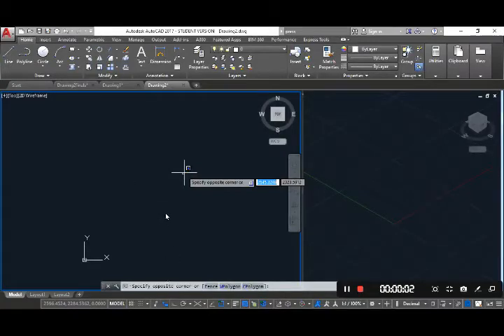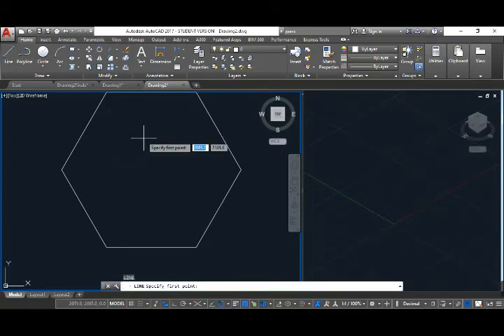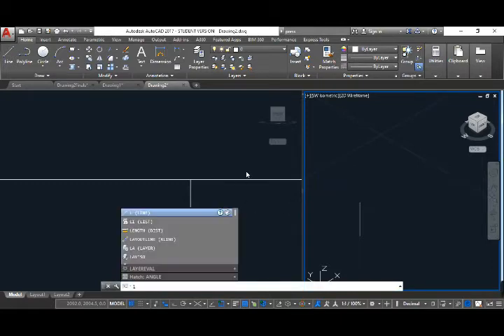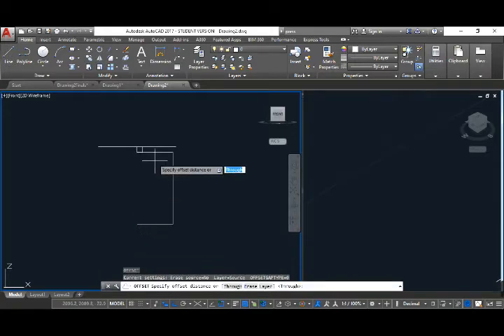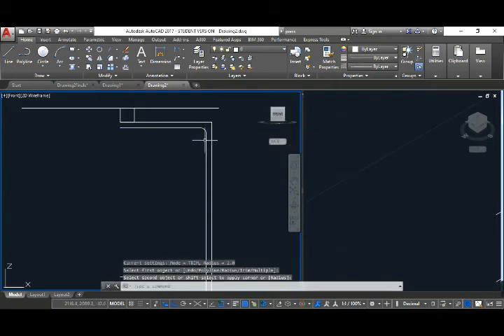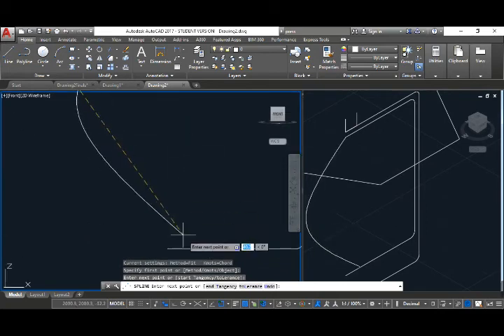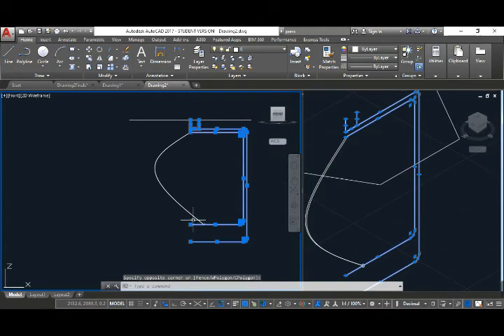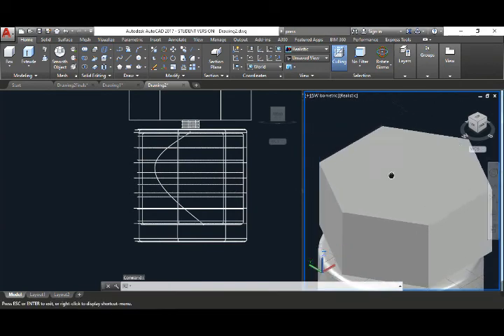How to Make a Perfume Bottle in 3D using AutoCAD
This tutorial teaches you hoe to make a 3D object using AutoCAD.

Submitted by David Rey A. Simpas of BSIE-3B